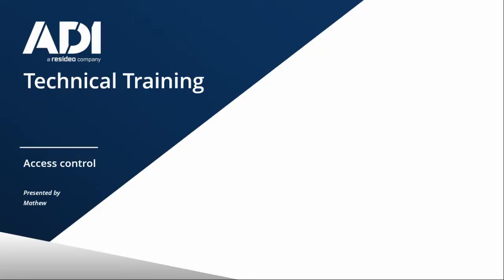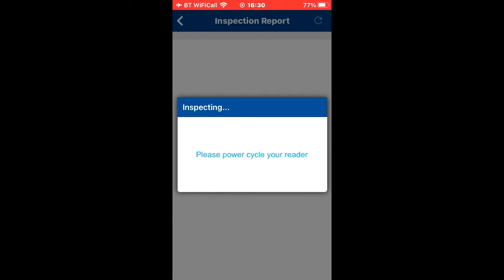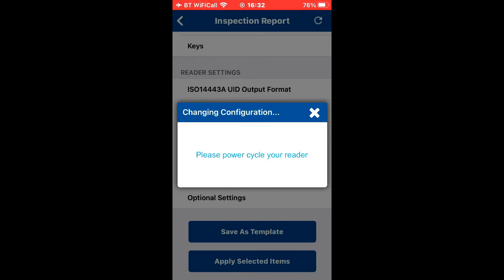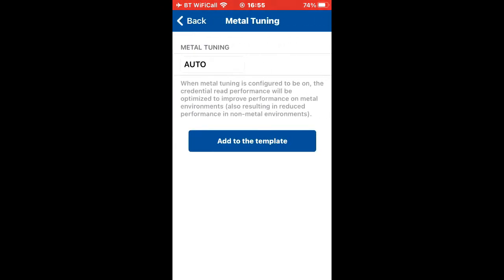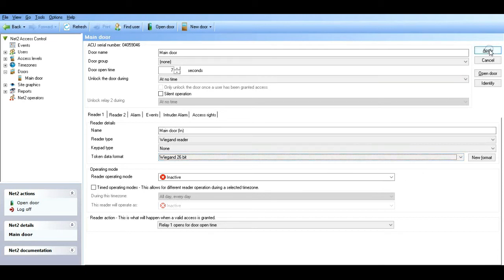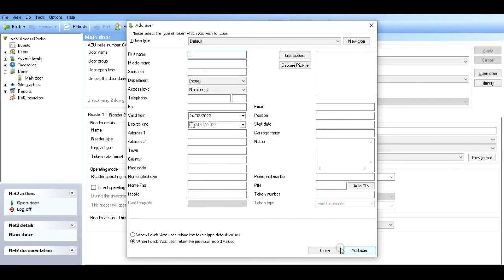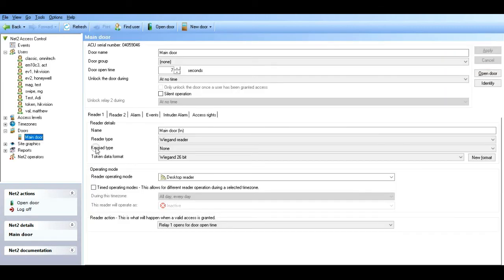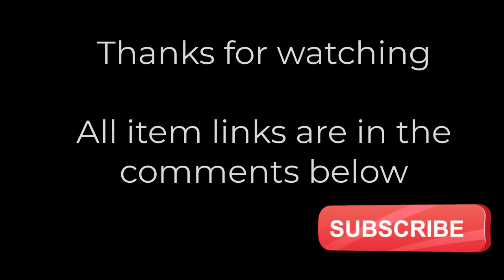Hid 40TKS-00-000000 Signo reader with Paxton Net2, setup for reading Desfire Ev1, Ev2, Ev3 & Mifare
Setup and configuration of the HID Signo standard profile reader and paxton NET2 lite , using a variety of desfire and mifare tokens 40TKS-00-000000